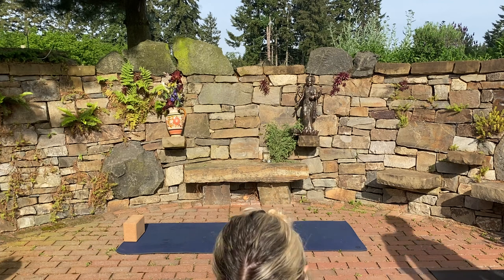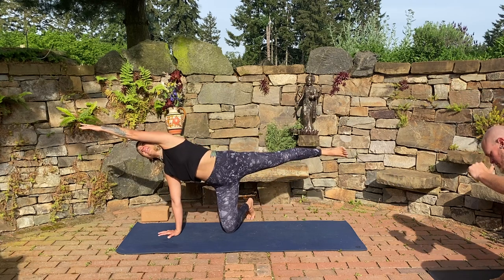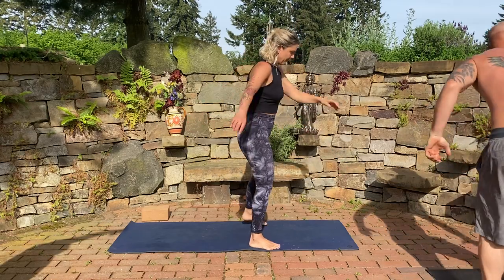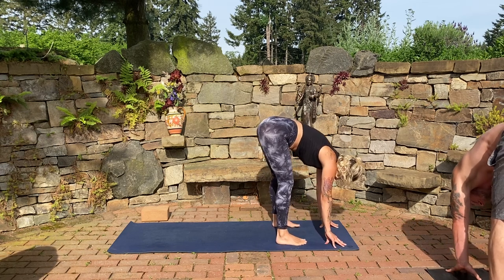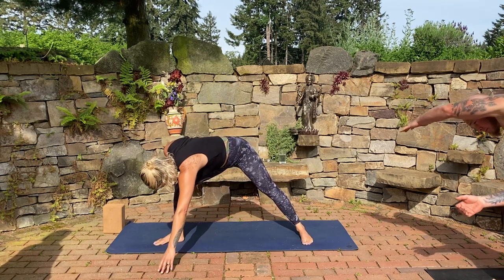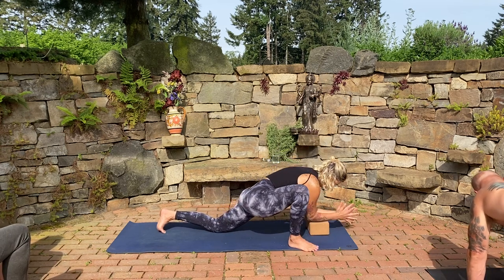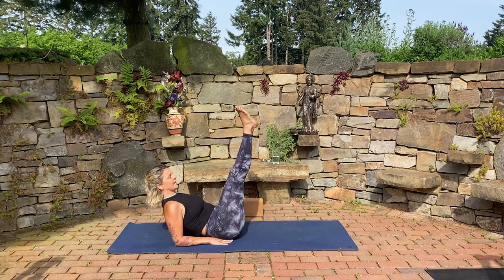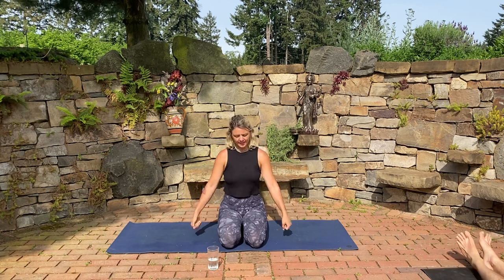Sacred Mother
Honor the great mother to us all in this reverent, nature-inspired practice for everyone.

Ready to discover your body’s natural wisdom?

USE THIS LINK TO GET YOUR 7 DAY FREE MEMBERSHIP TRIAL NOW!